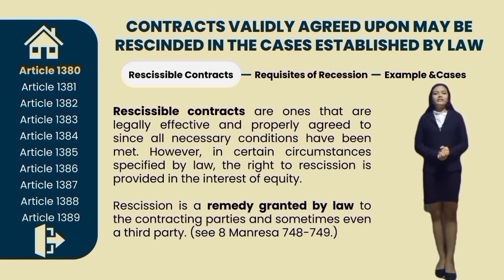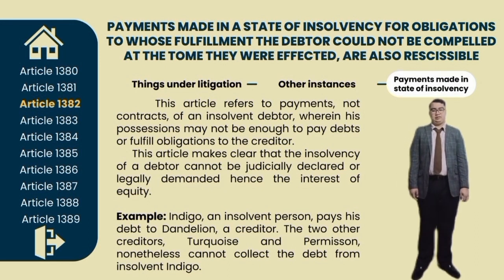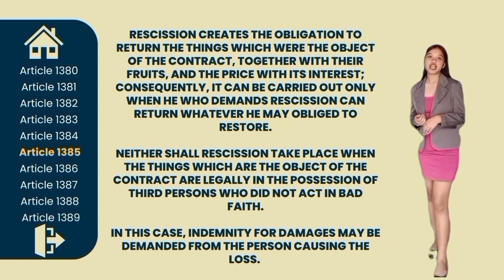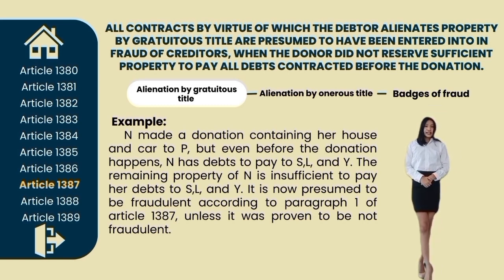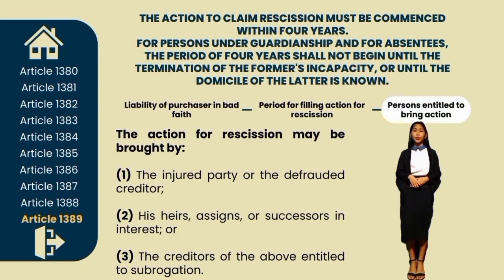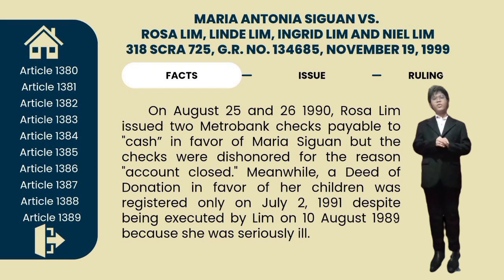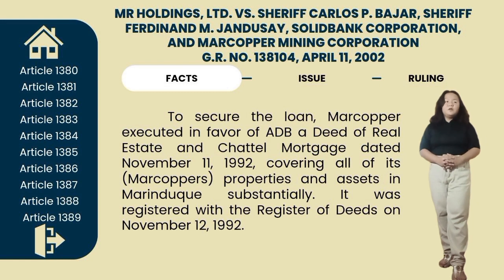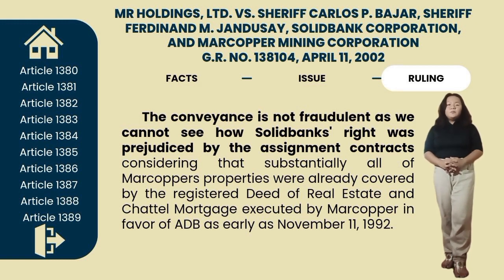RESCISSIBLE CONTRACTS. ARTICLES 1380-1389